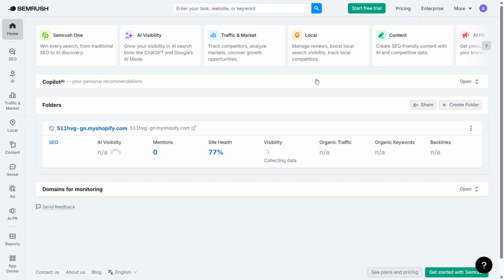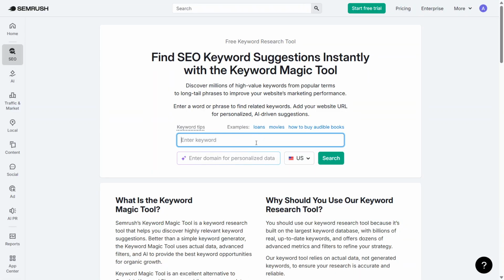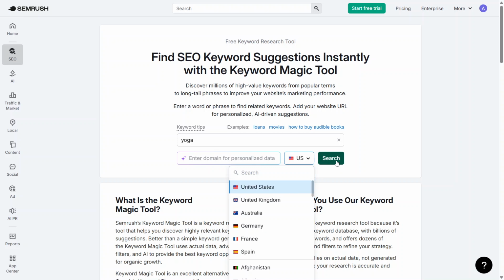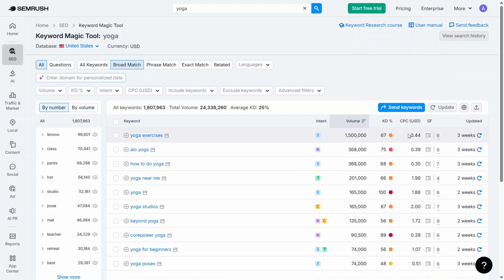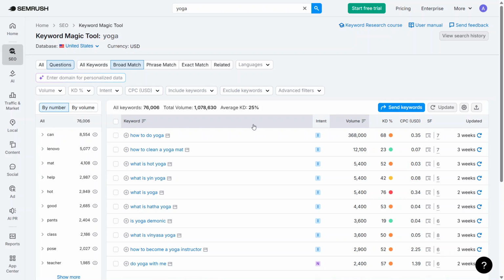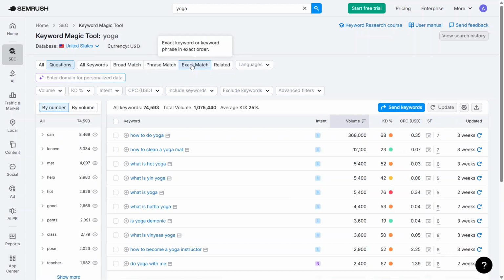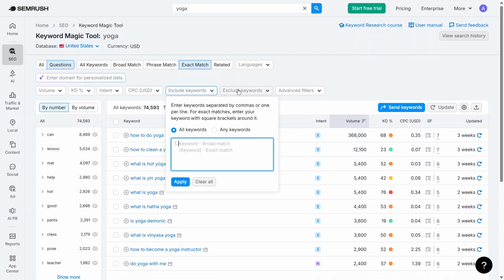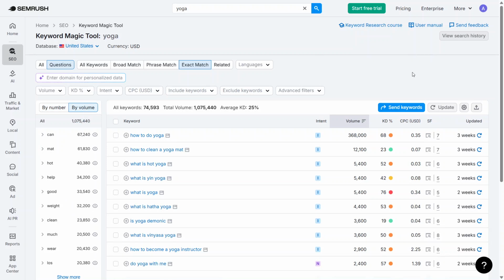How to Get Keyword Suggestions in Semrush (2026) | Step-by-Step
Learn how to get keyword suggestions in Semrush using the most current method available. In this tutorial, you'll discover how to use the Keyword Magic Tool and Keyword Overview to generate hundreds of relevant keyword ideas for your niche. We'll walk through filtering by volume, difficulty, and intent so you can find keywords that actually drive traffic. This updated approach works with Semrush's latest interface, so you won't run into outdated menus or missing features. Whether you're doing SEO for an ecommerce store or a content site, this workflow will save you hours of guesswork. Follow along and start building a smarter keyword list today.